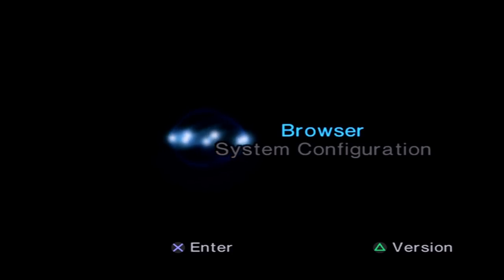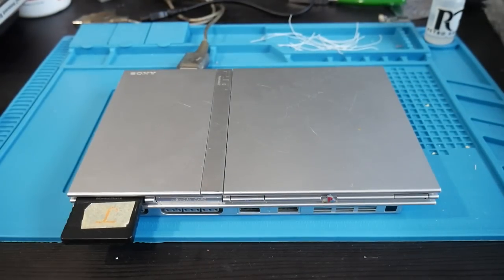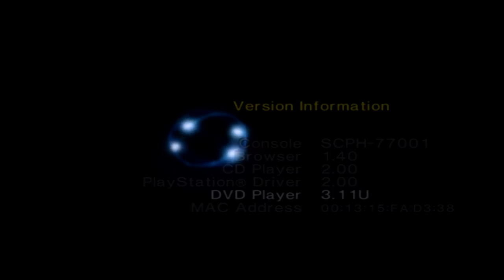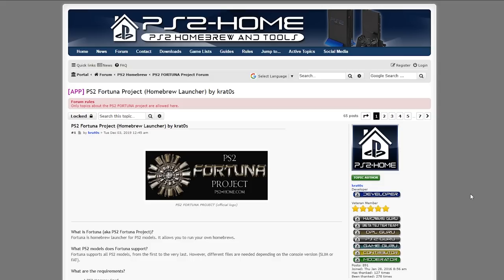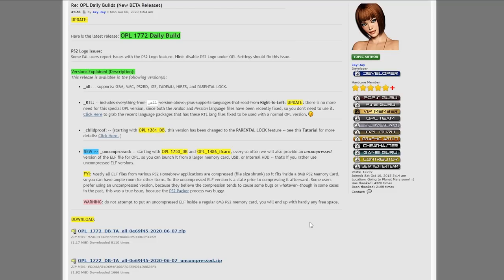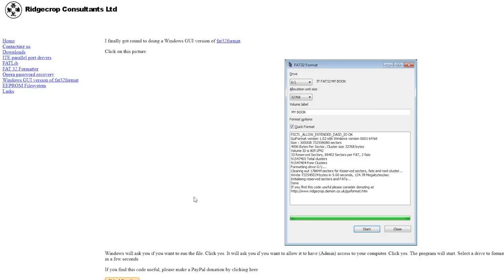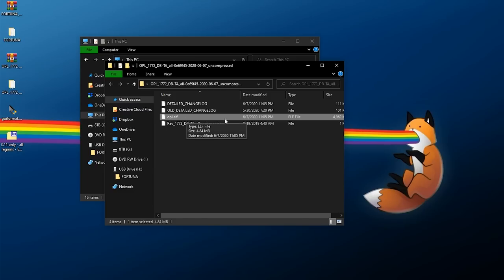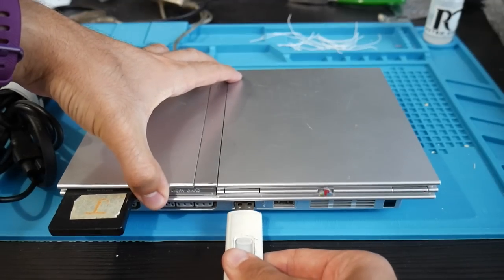The Easiest Way to Install Fortuna on a PS2 Slim Using FreeDVDBoot | Project Fortuna & OPL Setup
The Fortuna Project is an excellent FreeMCBoot alternative designed to work on all Slim models, including the later SCPH-90000 series systems! Installing Fortuna on a memory card has been made infinitely easier thanks to FreeDVDBoot! This doesn't require you to find a pre-loaded memory card, perform a swap trick, or have a modchip. This method is without a doubt the easiest method of installing Fortuna on a completely unmodified PS2! As long as you have a USB drive on hand and the ability to burn a DVD, you're all set assuming you have a compatible console.

Keep in mind that FreeDVDBoot is completely reliant on the specific DVD Player version your PlayStation 2 has. With time FreeDVDBoot will be ported to work on more consoles, but for the time being you need to make sure your console is on a specific version. At the moment, every Slim console works with this method, with more support expected for Phat consoles.

Timestamps

0:00 - Prerequisites
2:22 - Downloads
6:05 - USB & DVD Setup
9:56 - Installing Fortuna
11:58 - Booting Homebrew with Fortuna
13:09 - Demo of OPL

Downloads & More!

Song Information
Artist: pyama
Song: snow fall